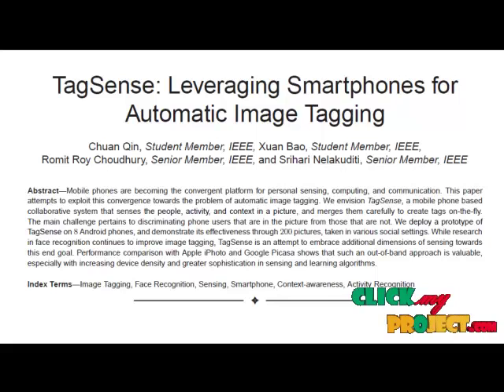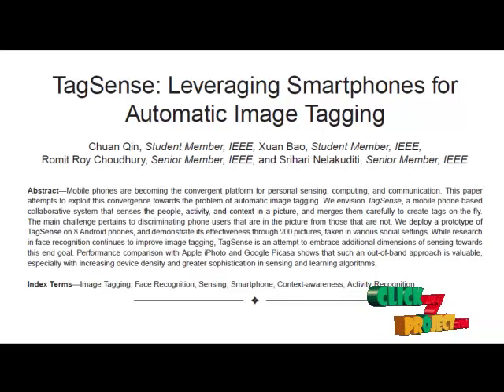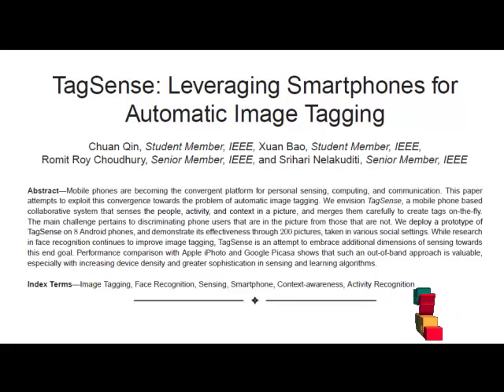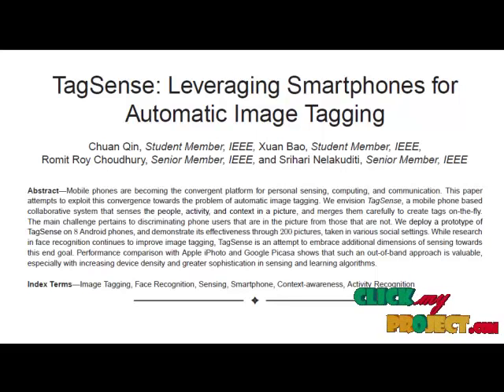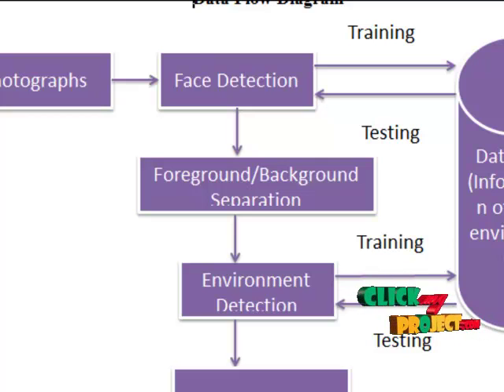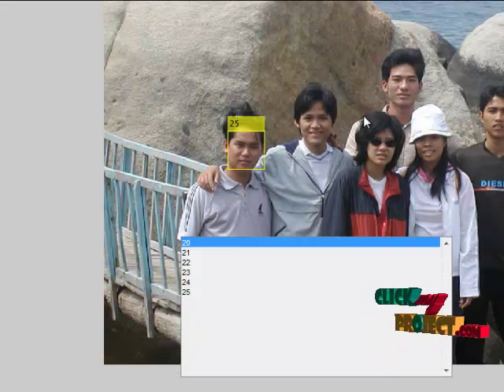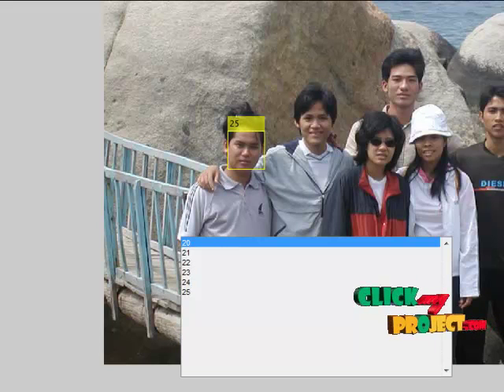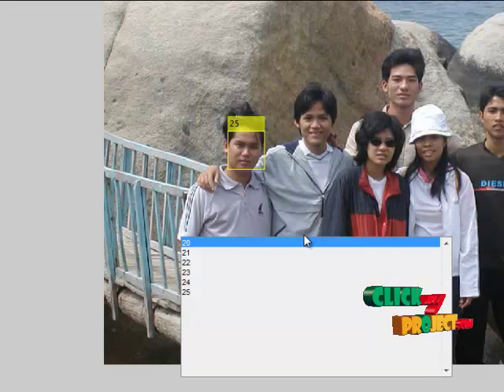Final Year Projects | TagSense: Leveraging Smartphones for Automatic Image Tagging